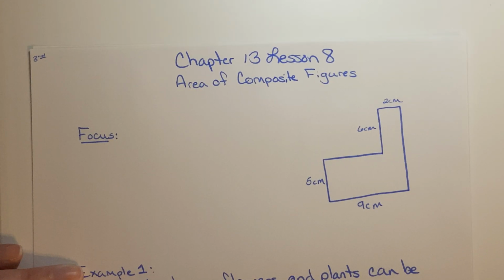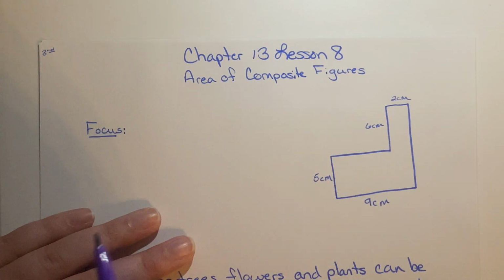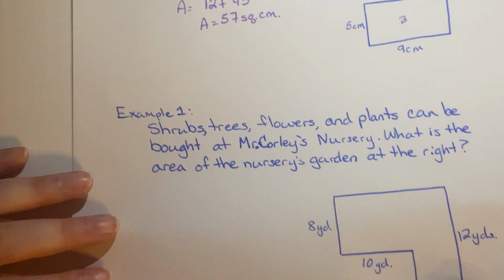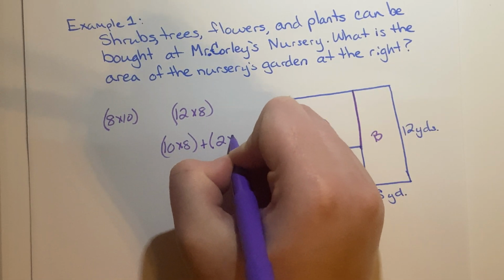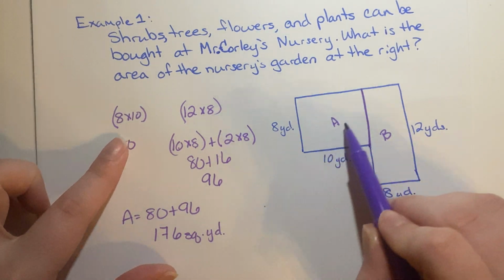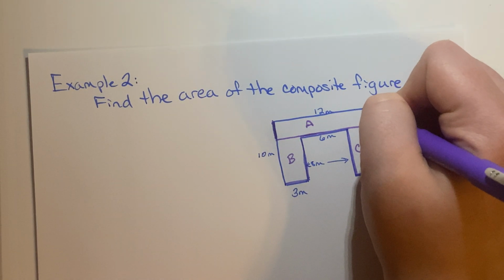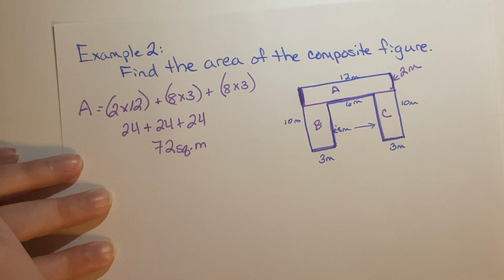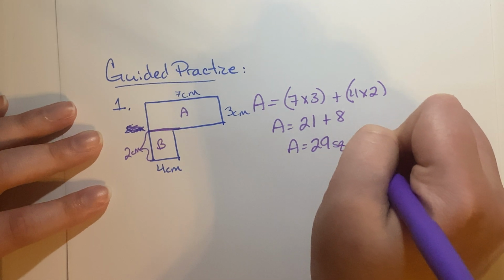My Math 3rd Grade Chapter 13 Lesson 8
This is a quick teach for Chapter 13 Lesson 8 of the 3rd Grade My Math series.